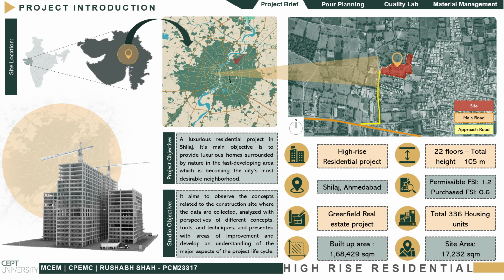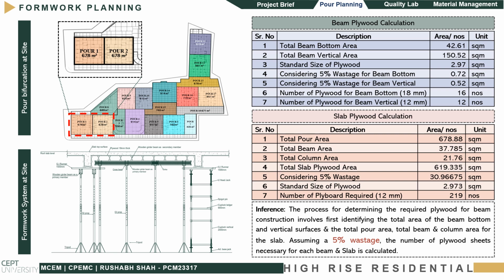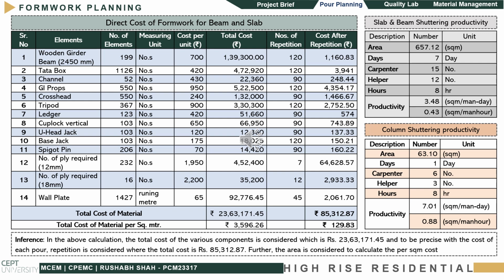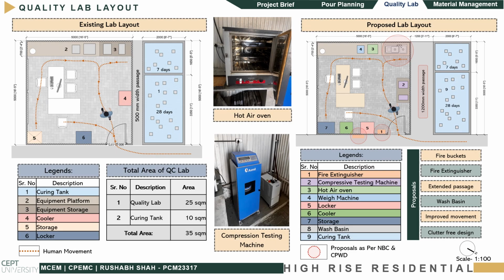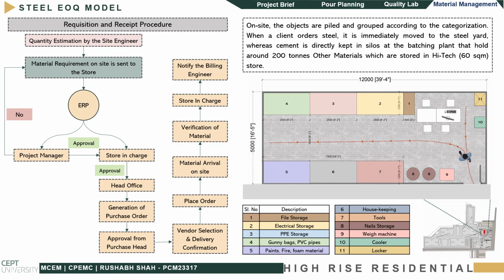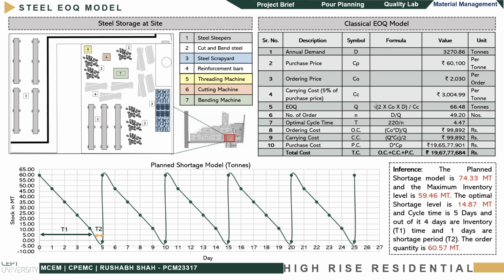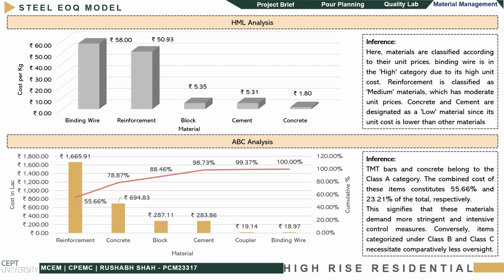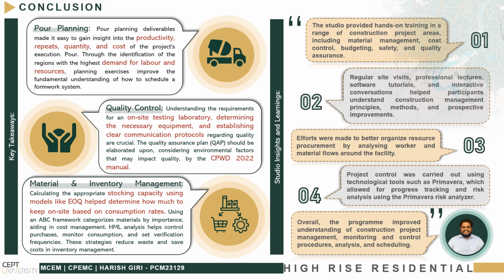MCEM | S24 | Studio 2 | Portfolio | Rushabh Shah | PCM23317 | High-Rise Residential Project